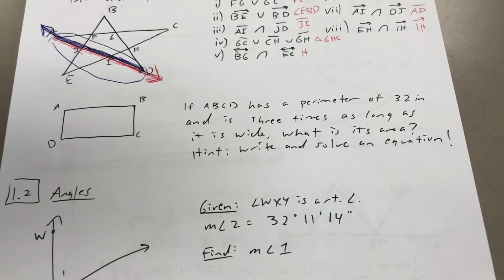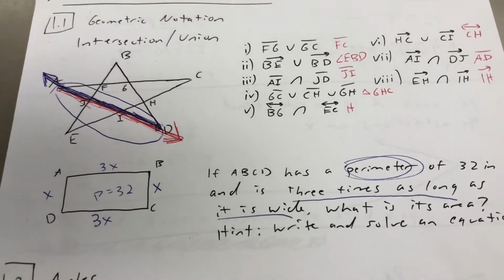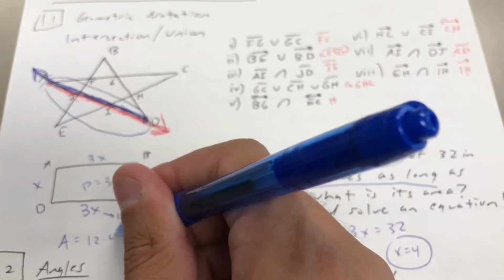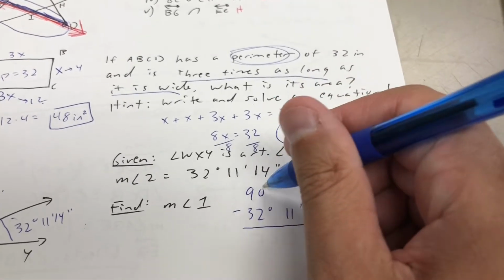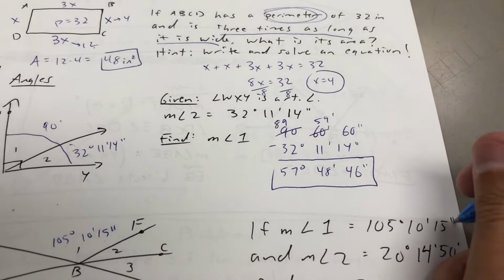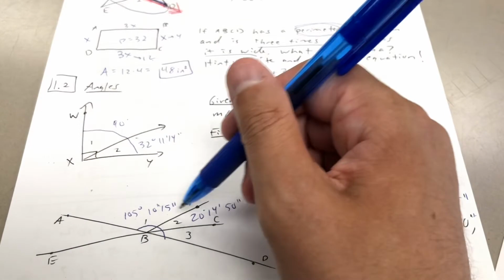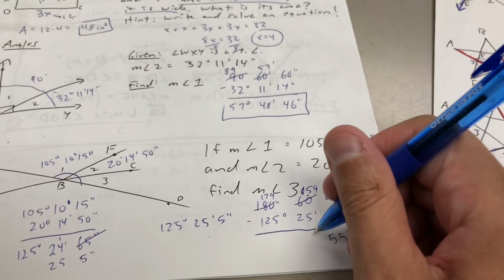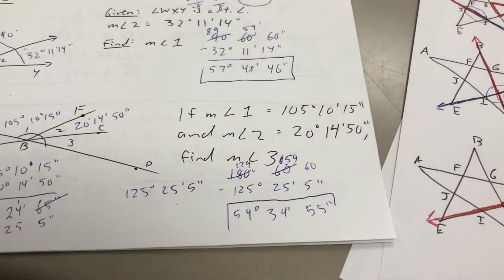Ch. 1 Practice Test Solutions (Part II)